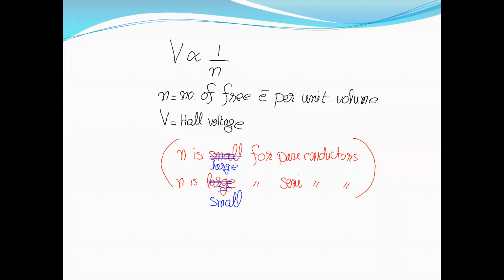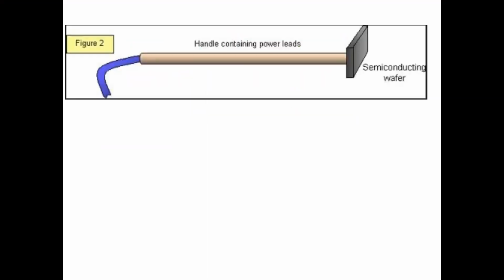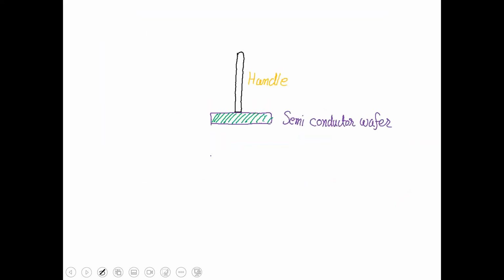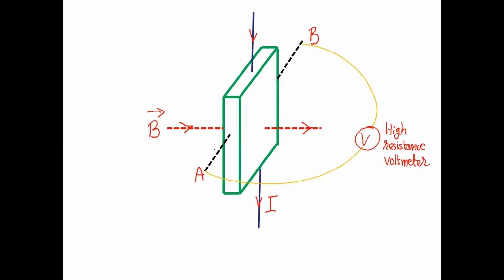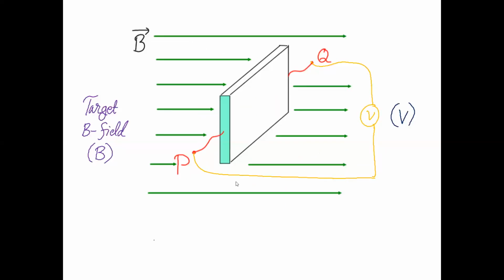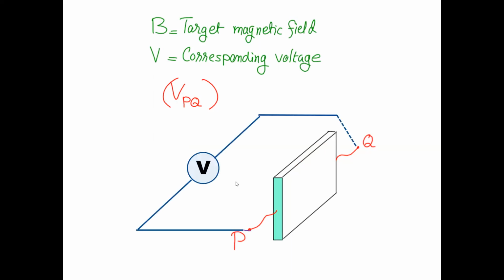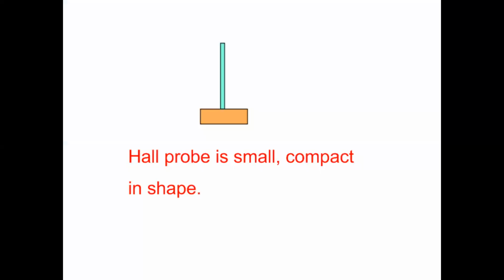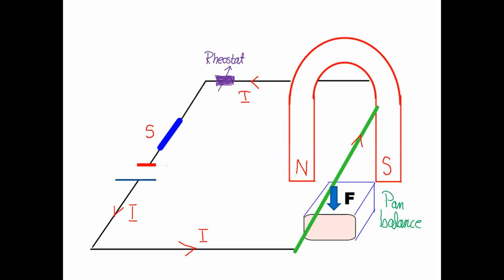HALL PROBE - A LEVEL PHYSICS